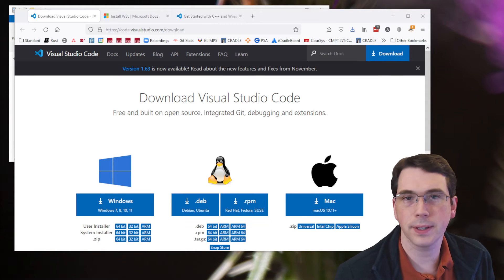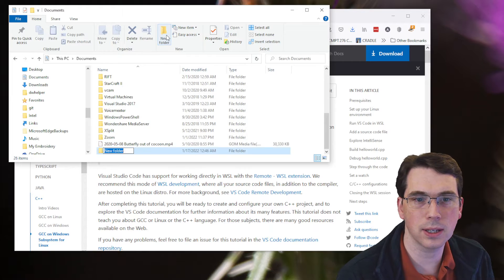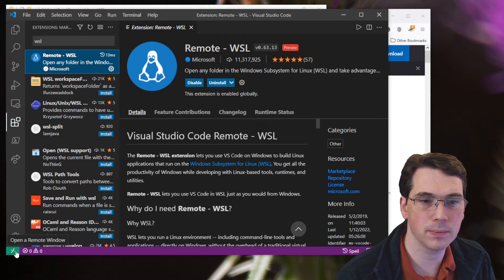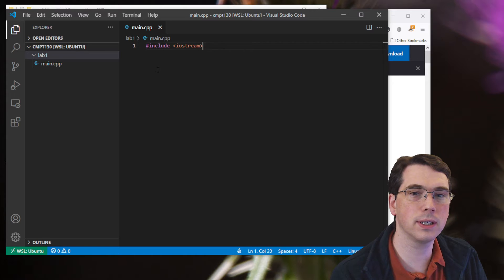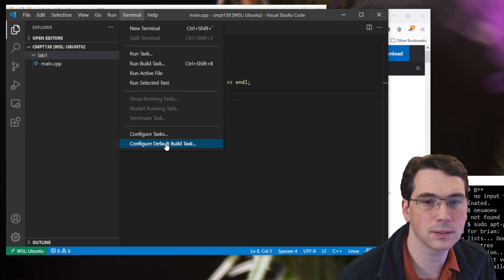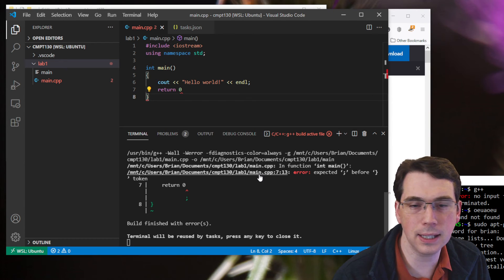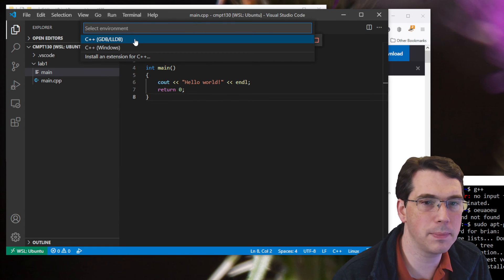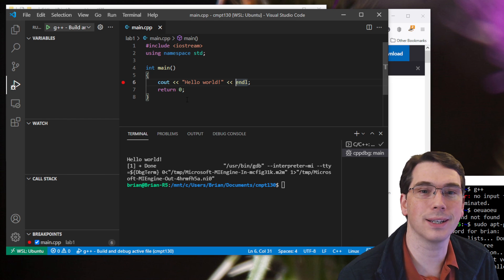VS Code WSL (C++) - Create Project, Compile, Run